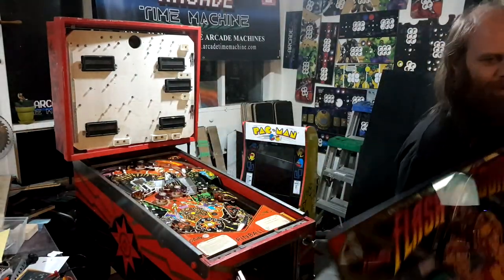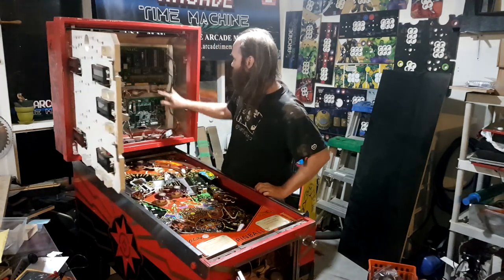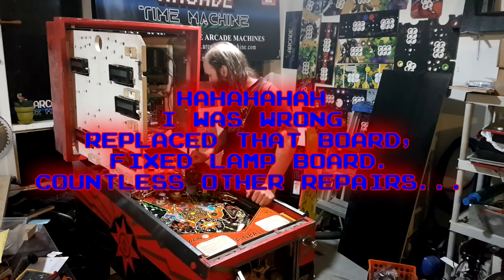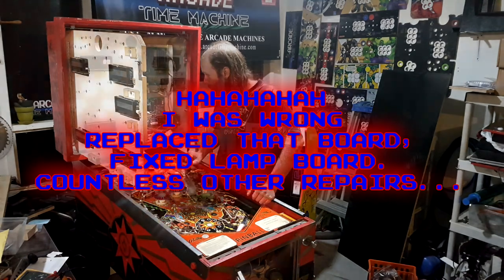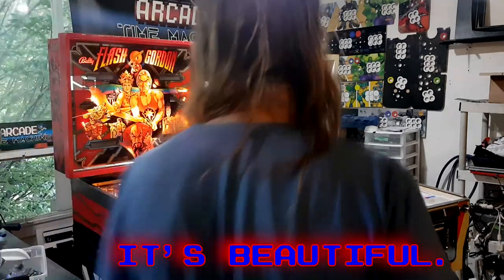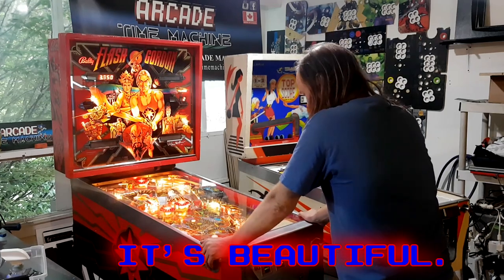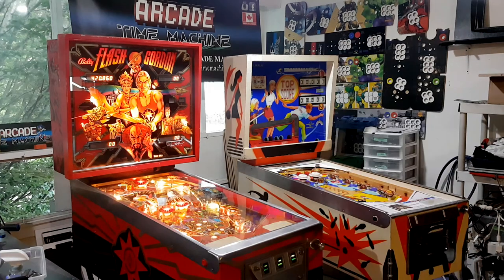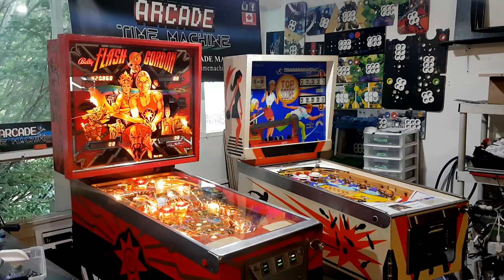Flash Gordon Repair.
I have been working on this thing for far too long. It has trolled me at every corner. Every time I think I know what the problem is, TROLL!!
anyway, as you'll soon see, it's nearly complete.